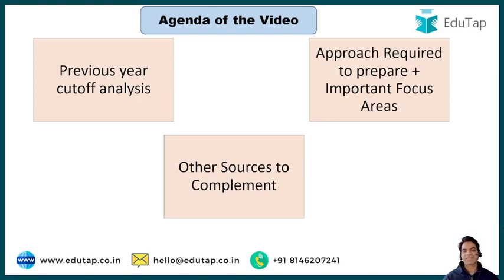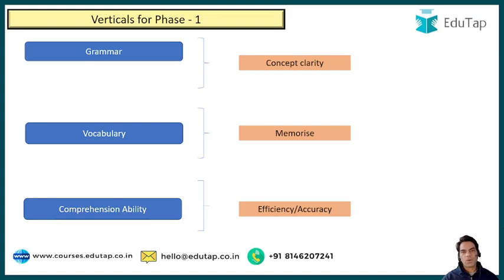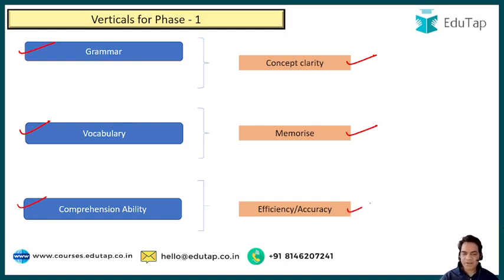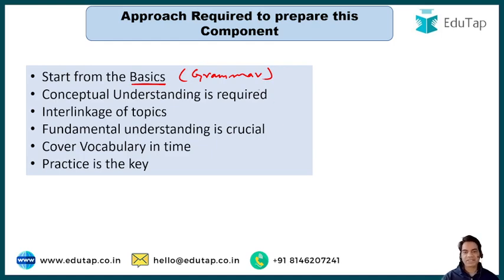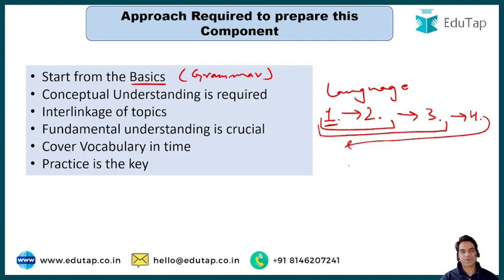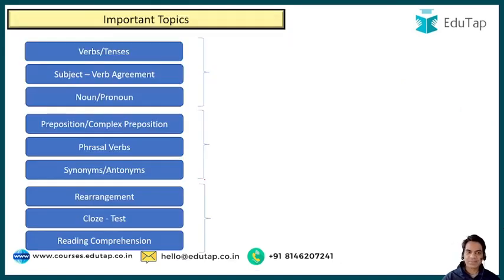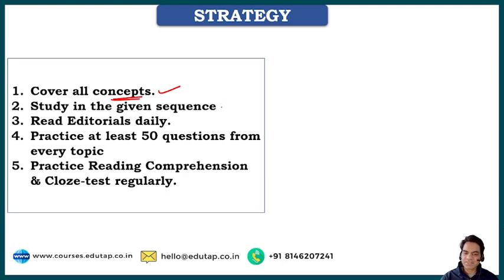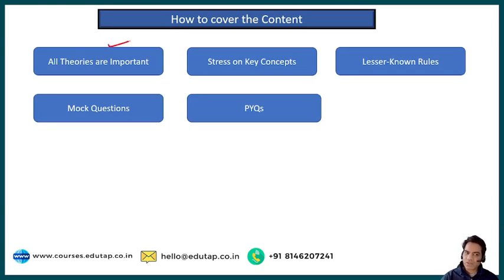RBI Grade B English Preparation | English Important Topics | How to Cover English Syllabus for RBI